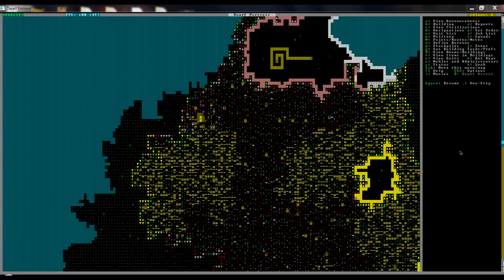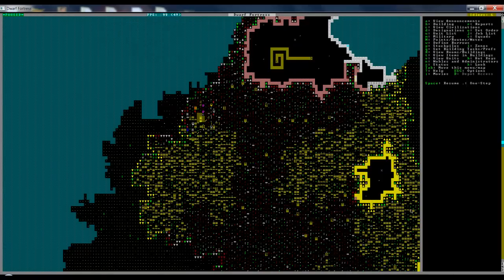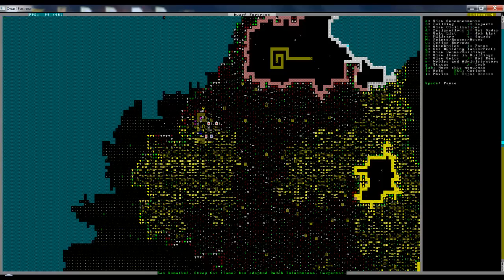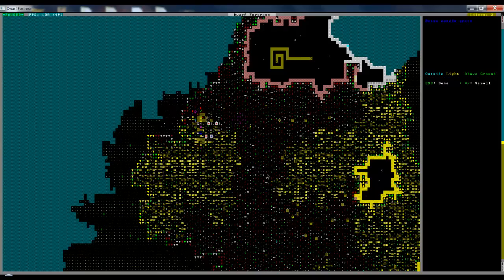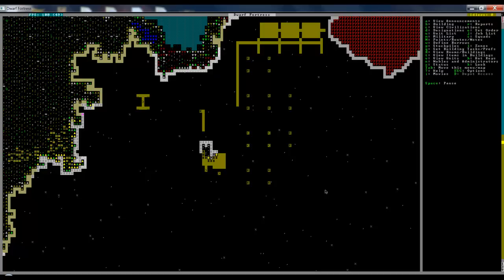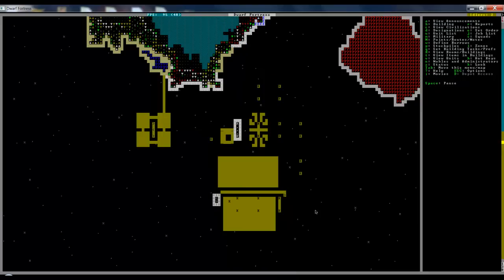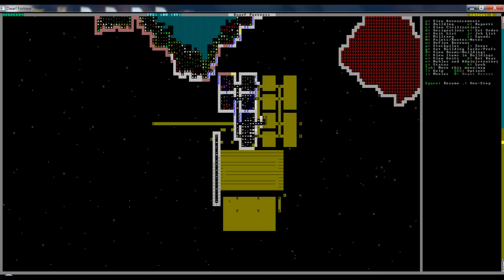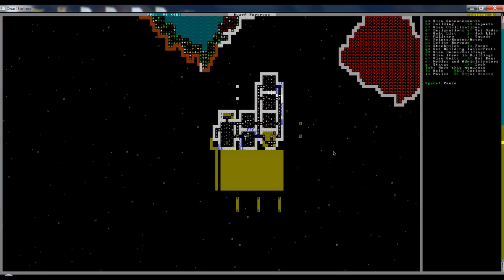Let's Play Dwarf Fortress - Volcano Part 2: Just Dig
We finally begin playing and get a few rooms for workshops dug out. We have our first miasma cloud... And immigrants arrive!